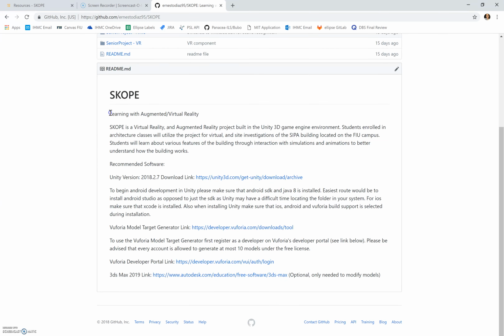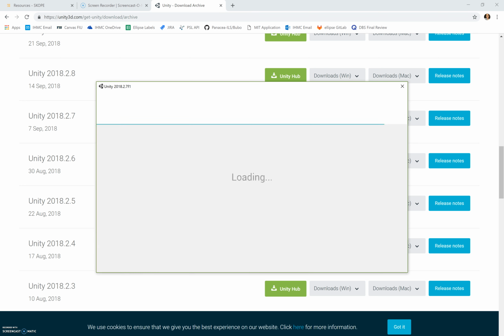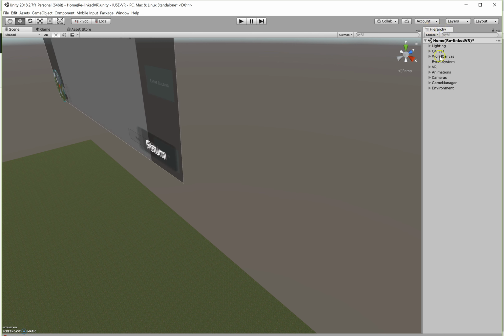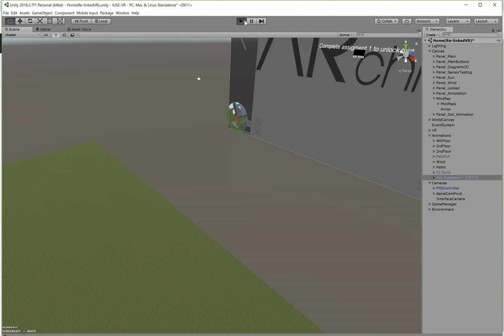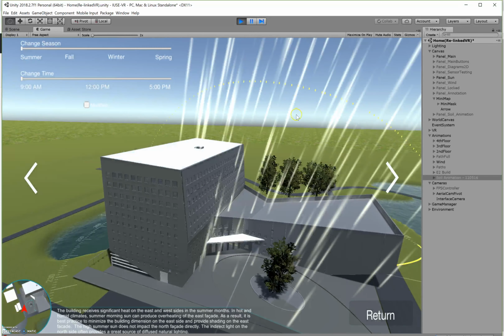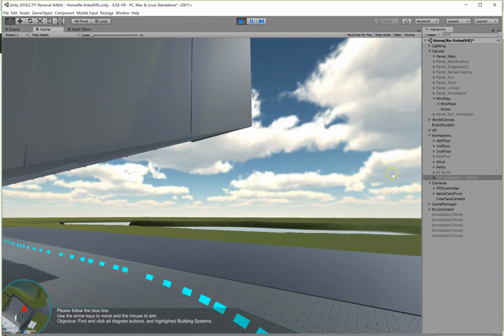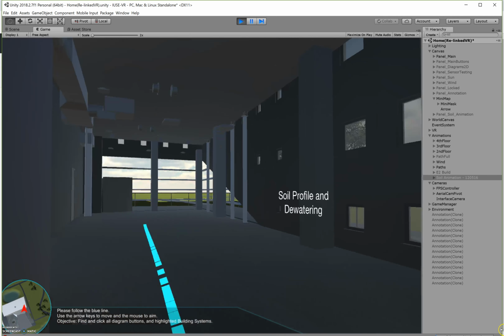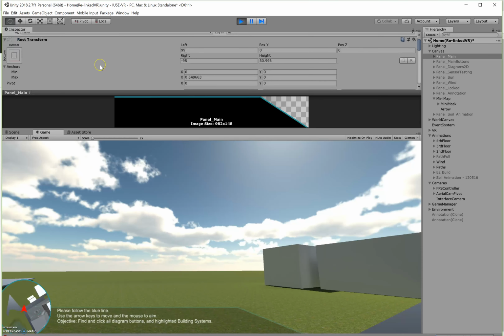FIU SCIS-2018FALL- SKOP - VR - Installation and Maintanence